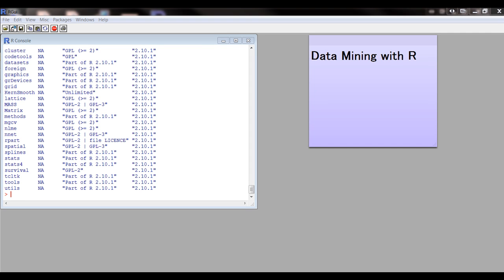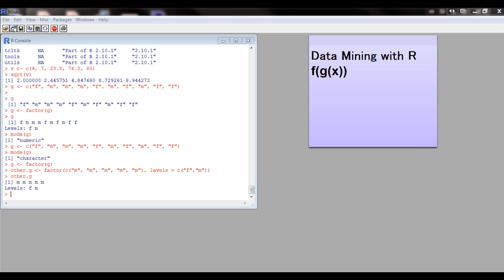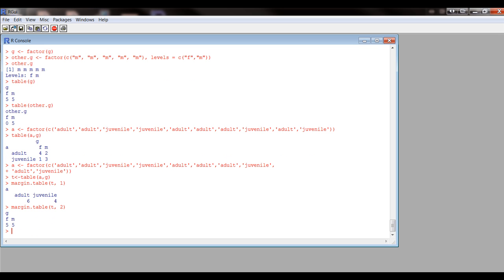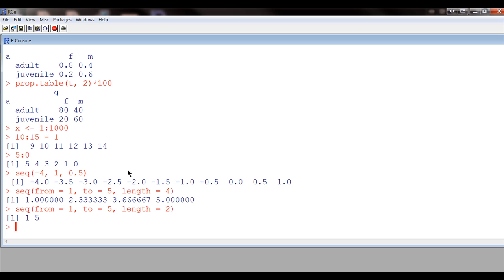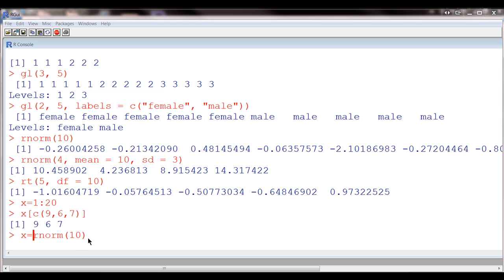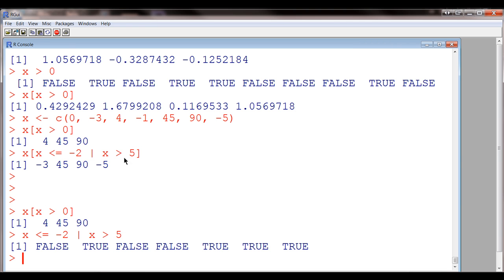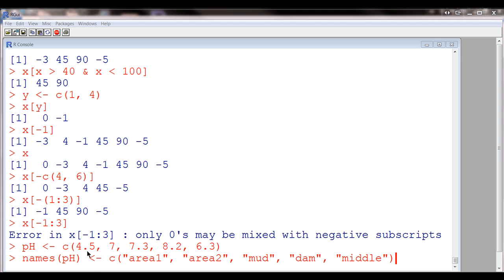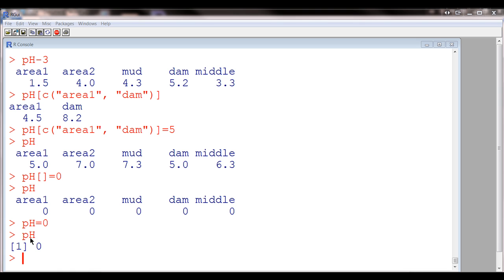Long review of R before starting Data Mining Part 1